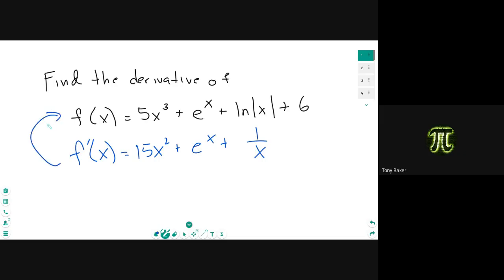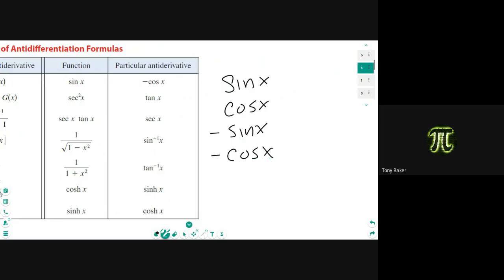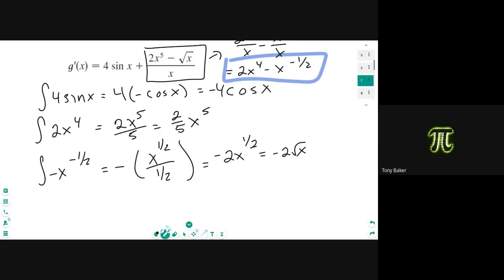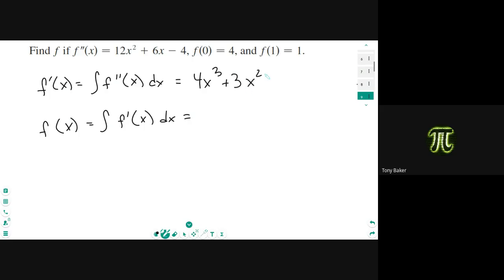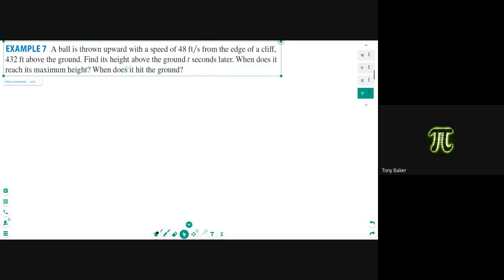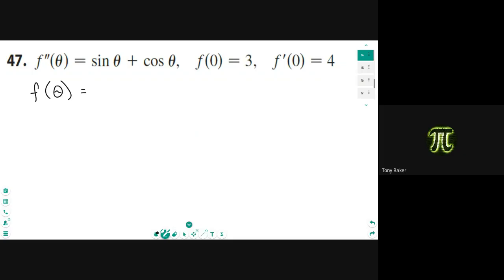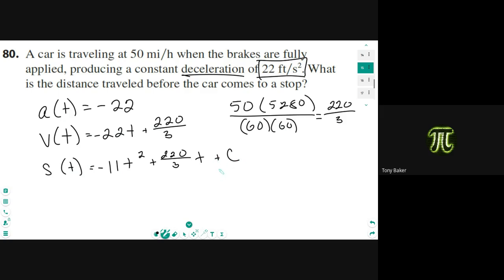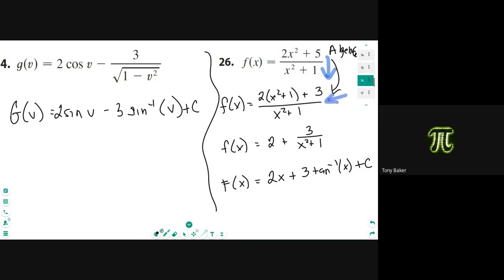Calculus 1 2025 04 24 Section 4-9